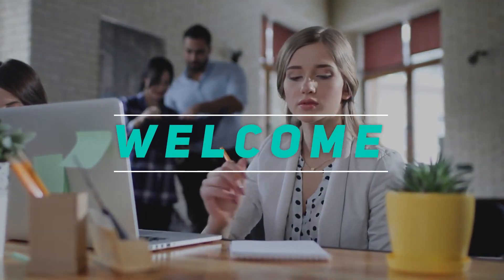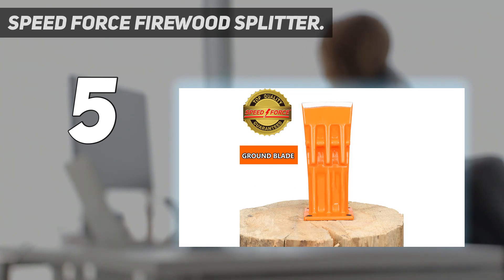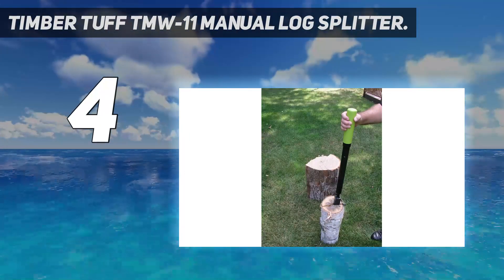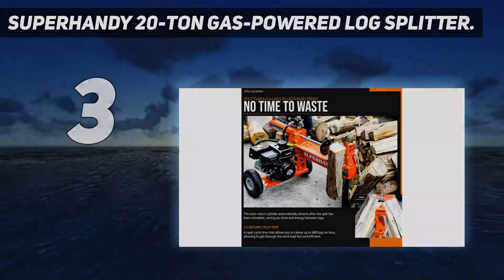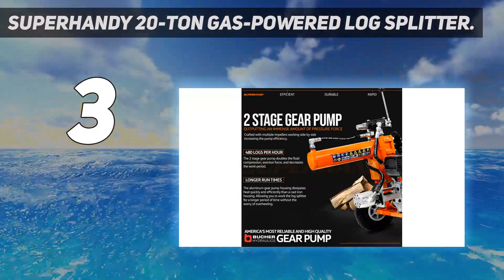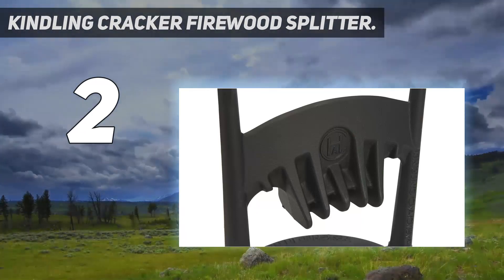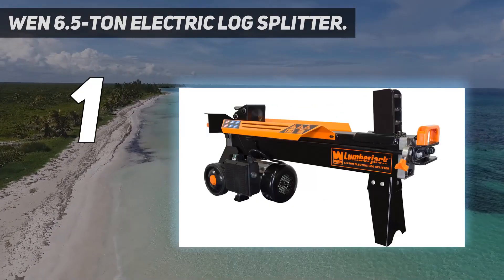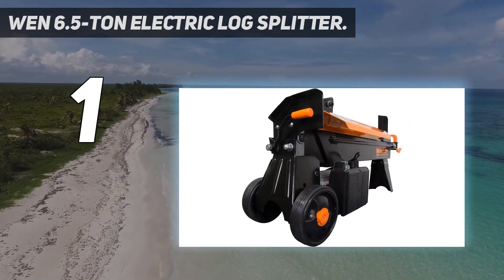Top 5 Best Log Splitters in 2024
Here is the Updated Prices of the Best Log Splitters in 2023!

Things that we mentioned in this video:
1. Wen 6.5-Ton Electric log Splitter. - B0B4KNQFTC
2. Kindling Cracker Firewood Splitter. - B01KKU8Z0Q
3. SuperHandy 20-Ton Gas-Powered Log Splitter. - B09T61NYMN
4. Timber Tuff TMW-11 Manual Log Splitter. - B005C3J1L4
5. Speed Force Firewood Splitter. - B08VF131Z2